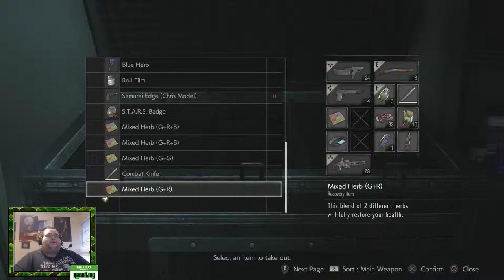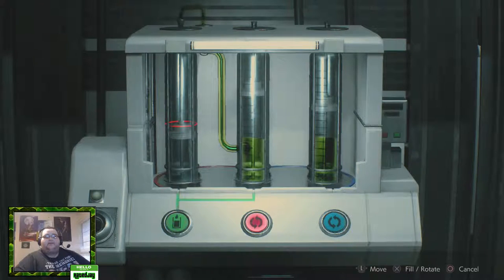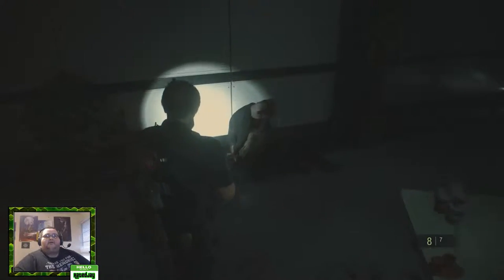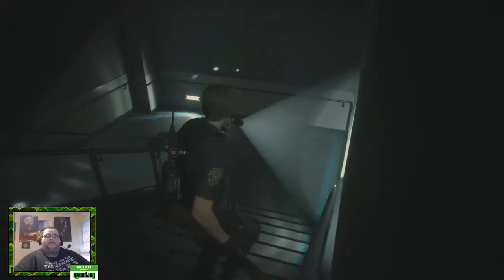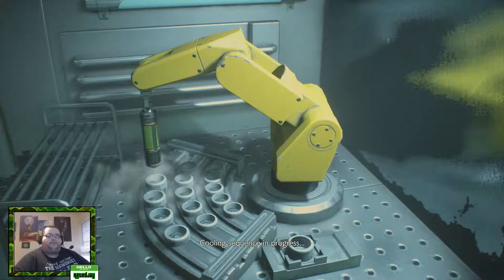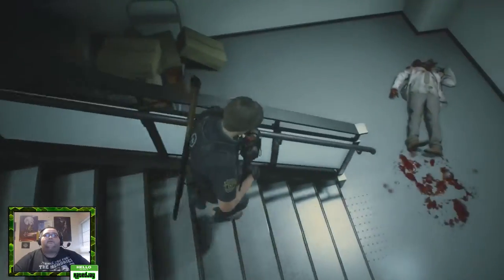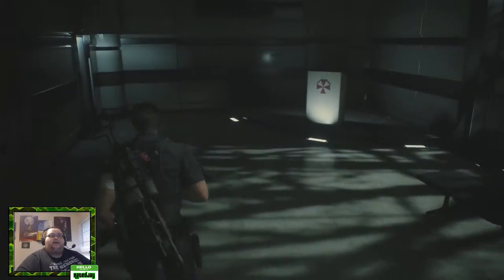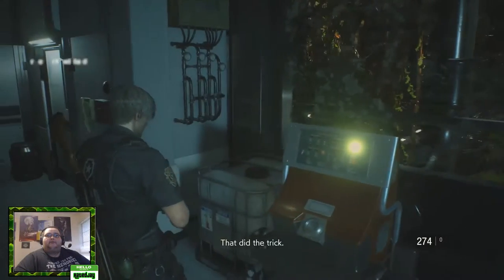RESIDENT EVIL 2 REMAKE: Part 11: Mr X is back!!!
Leon gets though the Nest and finds a way around the plants that want to eat him just to find out that Mr X made his way down with us..
This is a channel about my journey down the road to weight loss and my love of video games and I hope to inspire you all and maybe make you giggle along the way with gaming commentary and other funny things you will find on the channel

You can find me on:
Twitter @Rated_Jay7 and Instagram @Rated_Jay_4